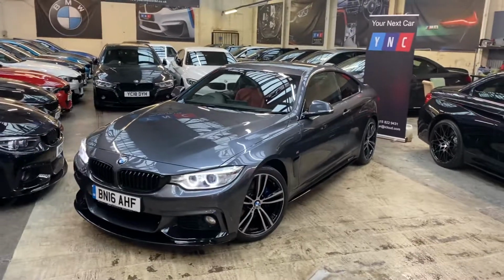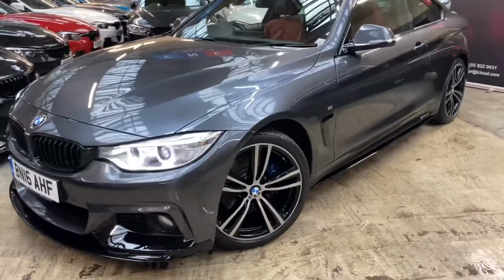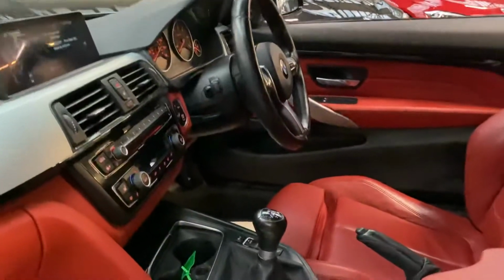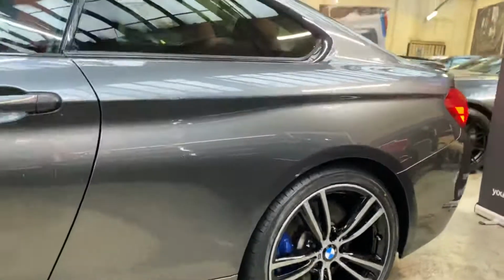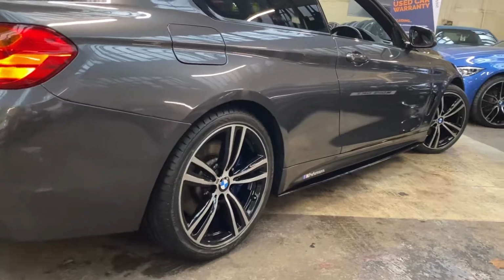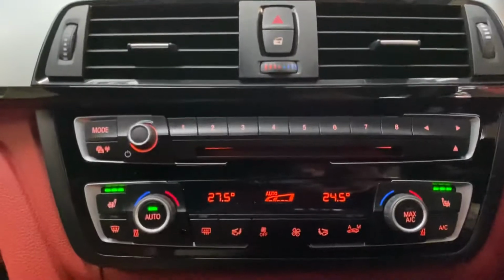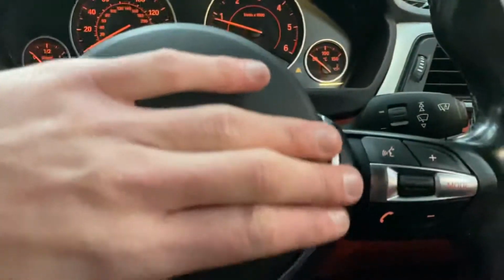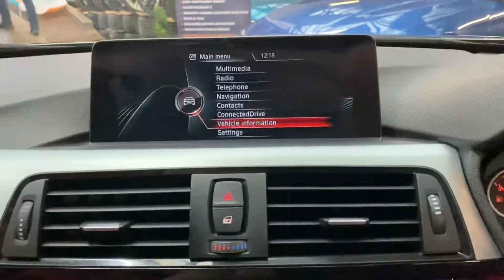(BN16AHF) NEW IN @ YNC 420D M SPORT COUPE (6 Speed Manual)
- 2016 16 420D M Sport Coupe
- YNC Mperformance Kit
- 19' 442M Alloy Wheels
- M Plus Pack
- Coral Red Dakota Leather